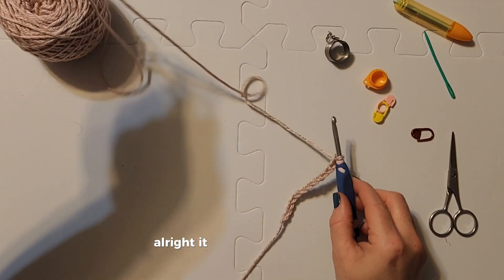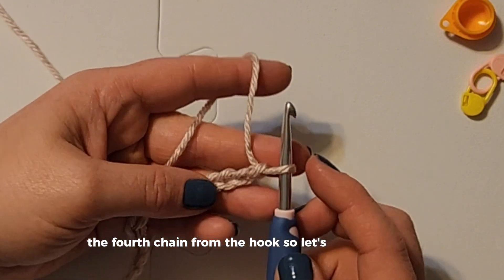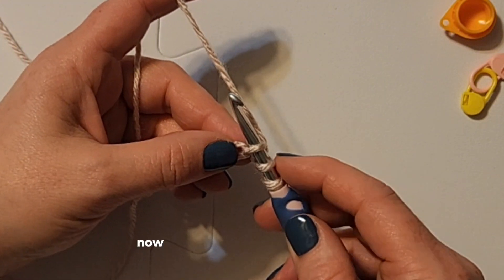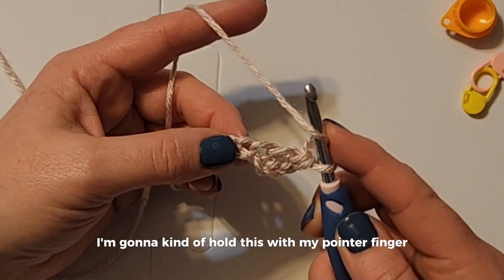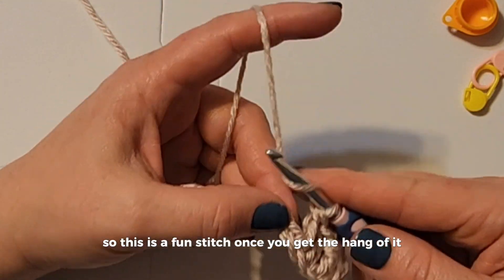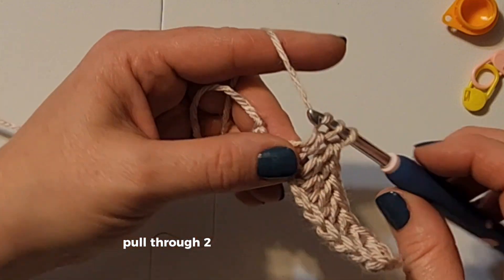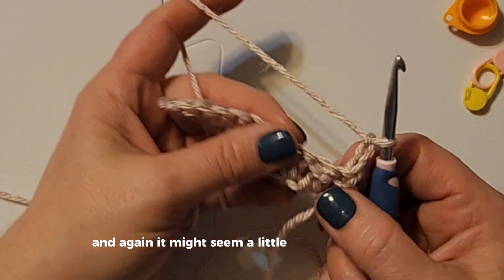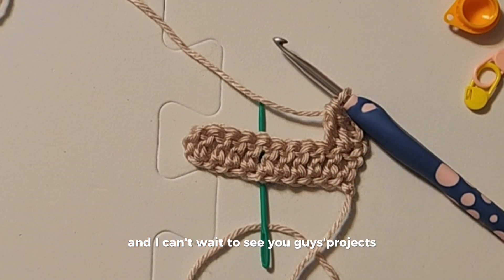Double Crochet - ACE Crochet 101